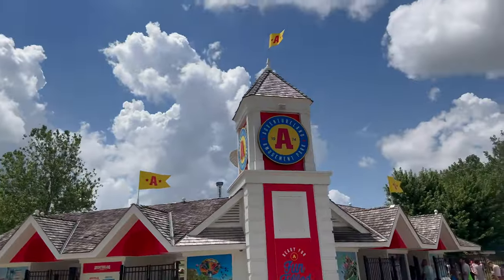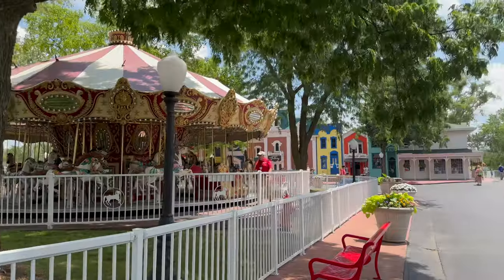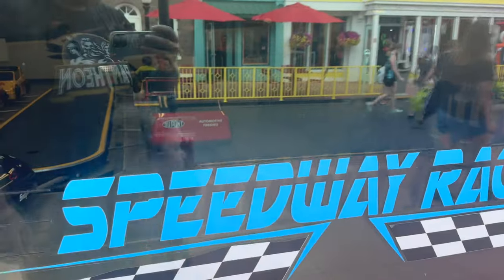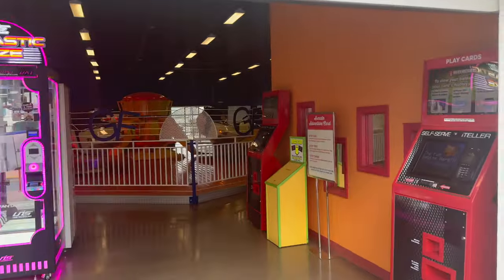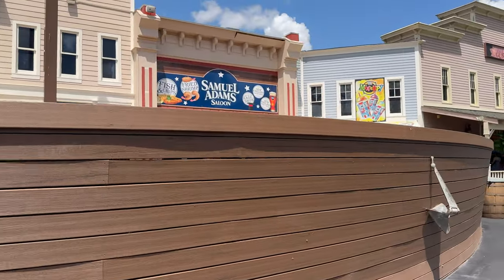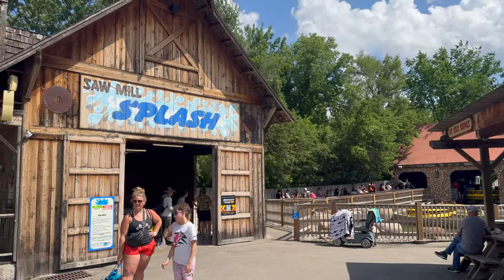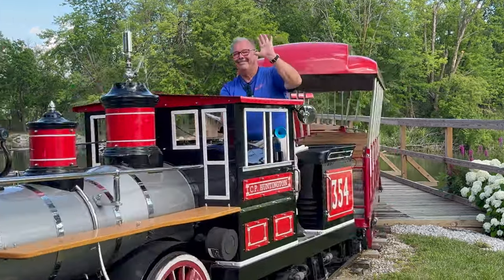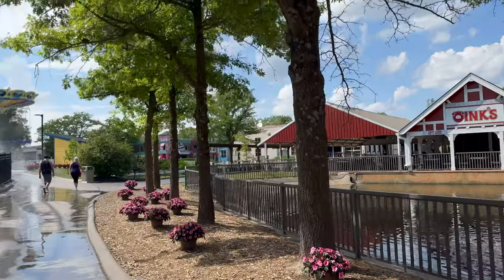Adventureland Is The Disney Of The Midwest Altoona, IA.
join us as we travel to Iowa to Adventureland Amusement Park. What a well themed Park with some great Roller Coasters. This is a must Visit Theme Park when you go to Iowa. We give you a full tour of the park.